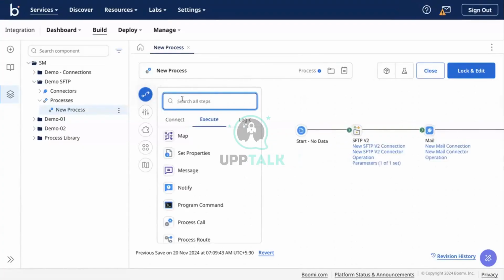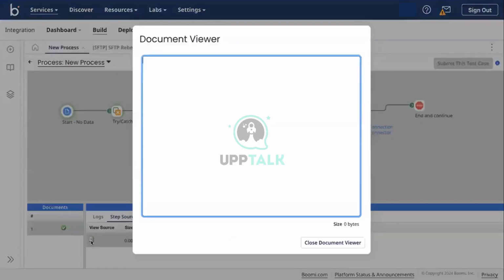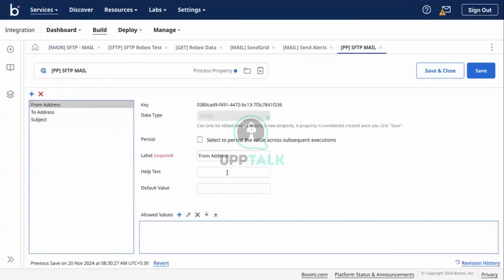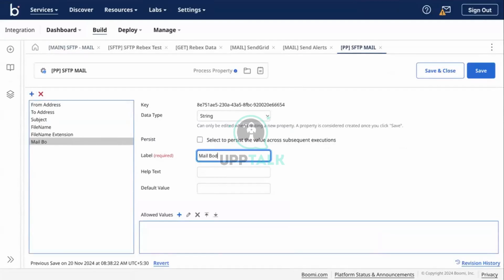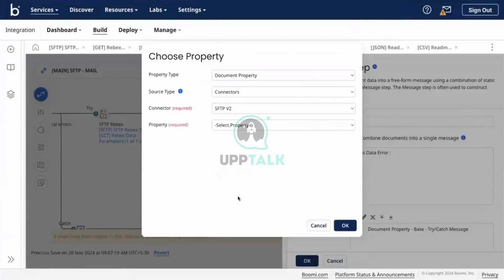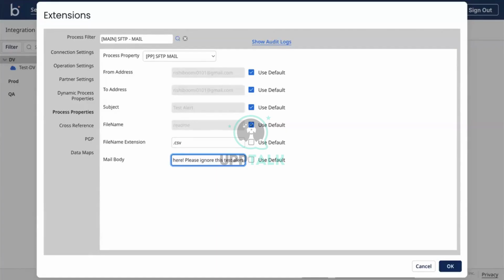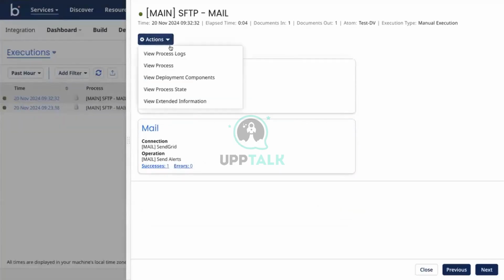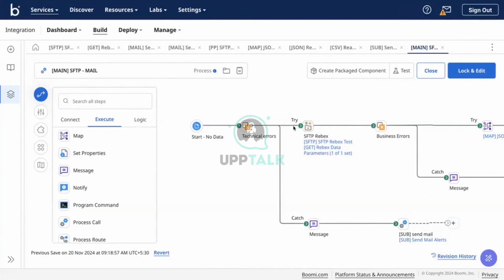Boomi SFTP Connectors | Boomi Online Training | Boomi Course | UppTalk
🚀 Learn how to work with SFTP Connectors in Boomi in this step-by-step tutorial!

If you're moving files securely across systems, mastering SFTP in Boomi is a must. This video walks you through setup, authentication, and best practices to help automate file-based integration seamlessly.

👨‍🏫 What you'll learn in this video:

📂 What is the Boomi SFTP Connector and why it's used
⚙️ How to configure SFTP connection settings in Boomi
🔄 Setting up SFTP operations (GET, PUT, LIST, DELETE)
🧪 Testing and troubleshooting SFTP connections
💡 Real-world scenarios and use cases for SFTP automation
✅ Tips for secure file handling, key-based authentication, and more

🔍 Explore More:

Boomi SFTP Connector Setup
Boomi File Transfer
Boomi Secure File Handling
Boomi Integration Patterns
Boomi SFTP File Movement
Boomi PUT Operation
Boomi GET Files SFTP
Boomi LIST and DELETE
Boomi Connection Authentication
Boomi SSH Key Usage
Boomi Secure Shell Protocol
Boomi Integration Platform
Boomi AtomSphere Basics
Boomi Folder Paths Setup
Boomi File Processing Logic
Boomi Process Deployment
Boomi Testing Tools
Boomi Error Handling
Boomi File Triggers
Boomi Data Flow
Boomi Flat File Management
Boomi External System Integration
Boomi Connector Components
Boomi API and SFTP Mix
Boomi Real-Time Data Transfer